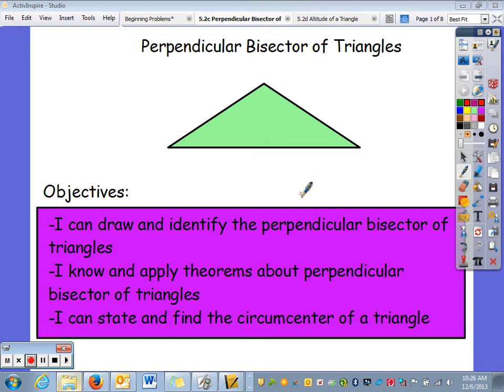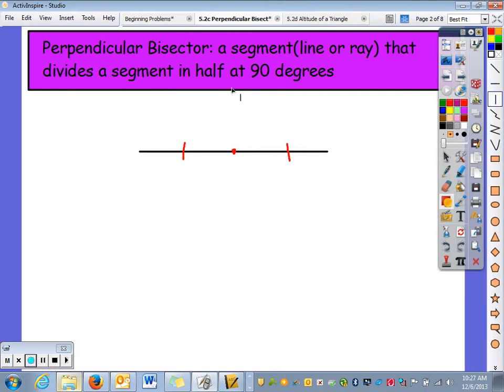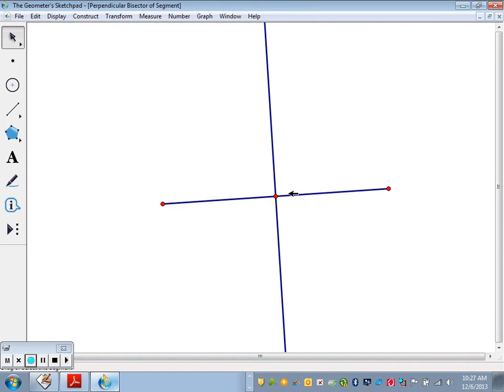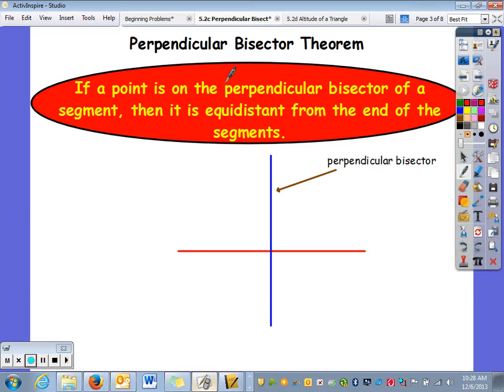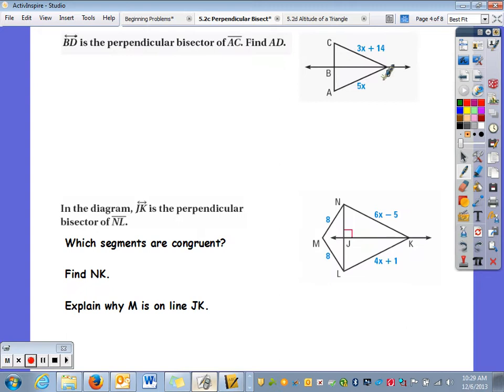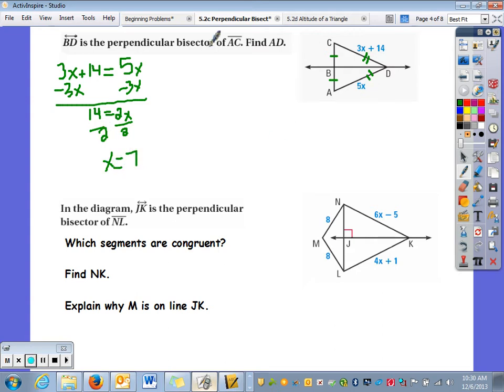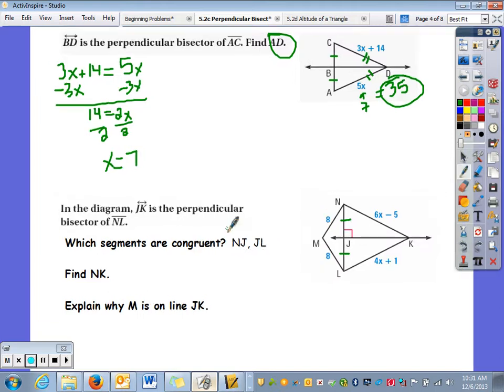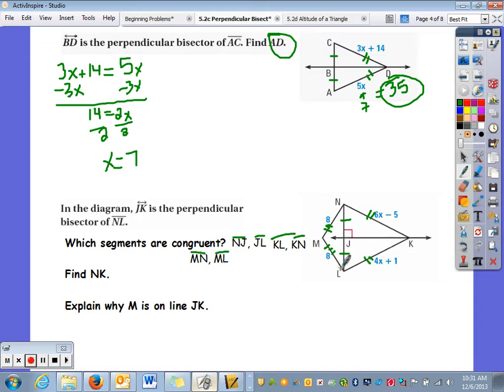Geometry 5 2c Perpendicular Bisectors of Triangles